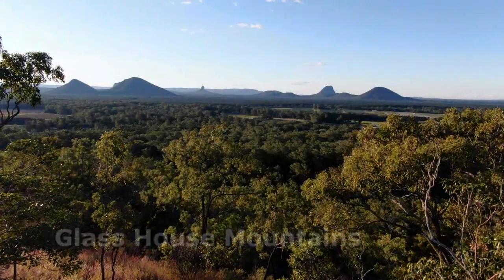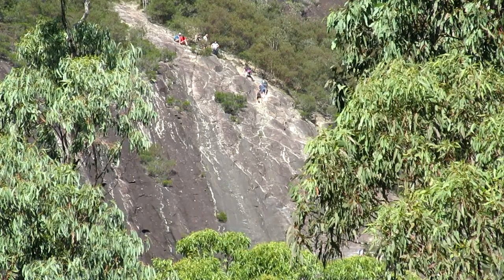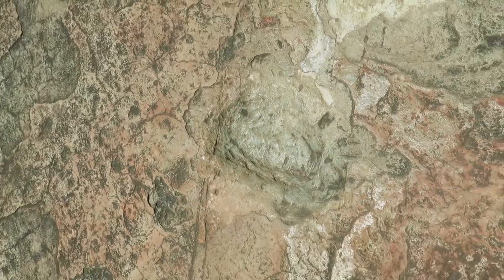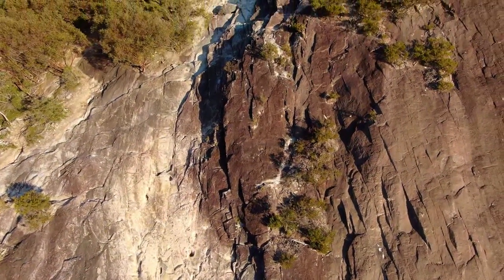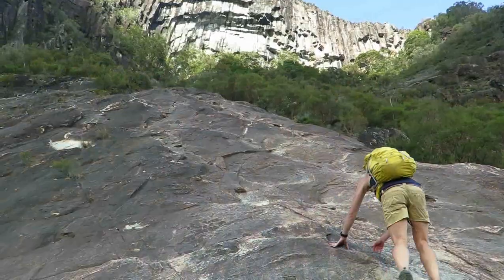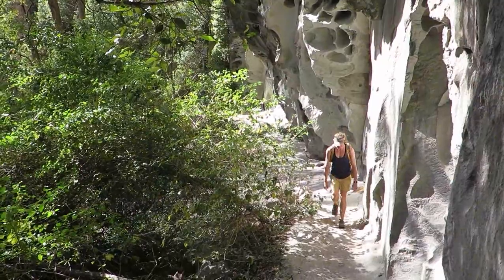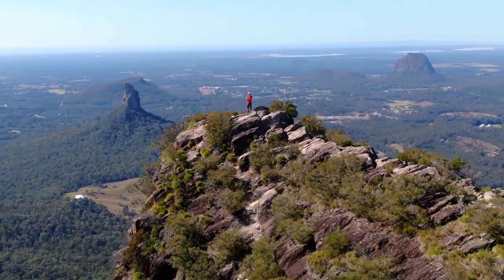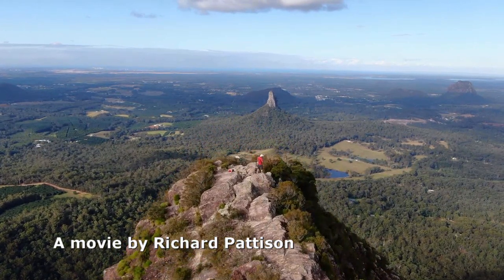Mount Beerwah, Tourist Track, Glass House Mountains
A grade 1 climb to the summit of Mount Beerwah, Movie contains spectacular drone footage and topo maps. Filmed over 3 climbs.